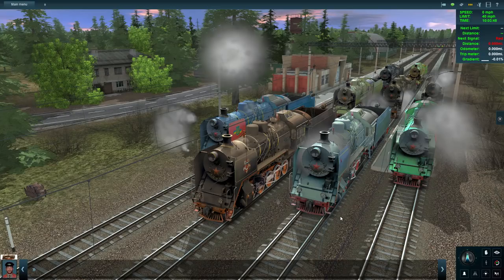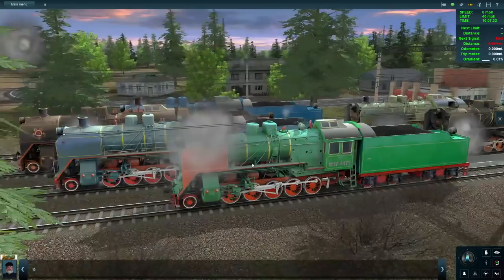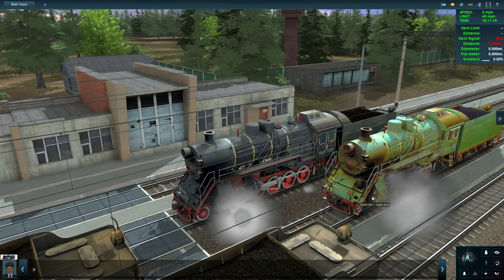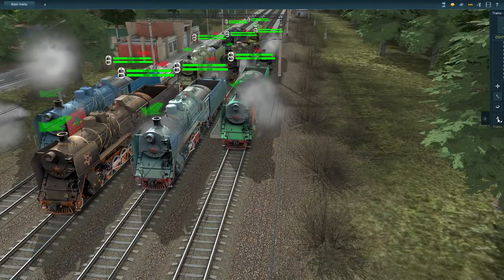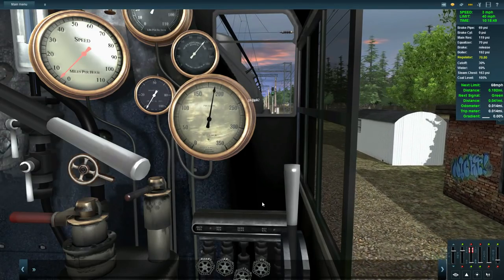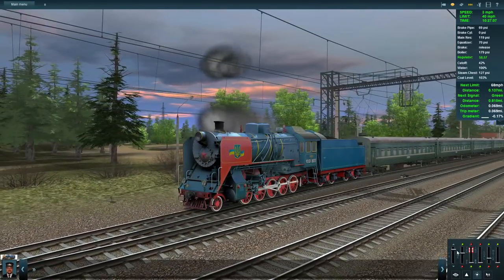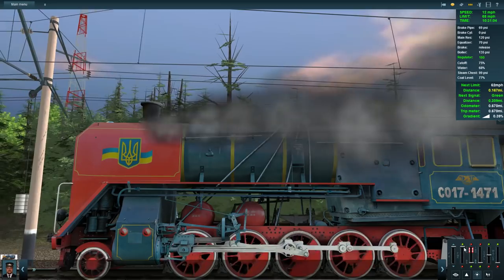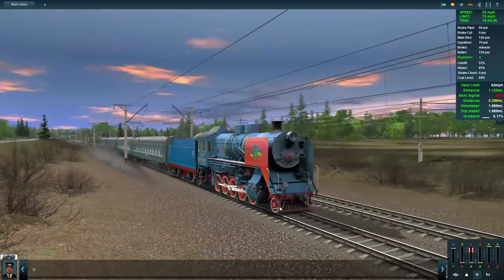CO17 Steam Engine Complete Collection Review | Trainz: A New Era | #15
Note: Headlights work only at night.

Welcome back to TRAINZ: A NEW ERA, and in this video I take a look at one of the DLC products available on the Planet Auran/Trainz Store website. Featuring nine locomotives of the same class from Russia, the CO17 Complete Collection gives you a taste of the hard worked locomotives that ran on the routes of the USSR, in all of their detail and struggling glory!